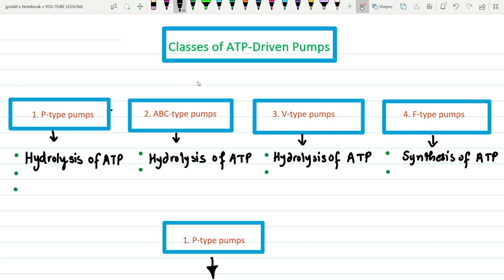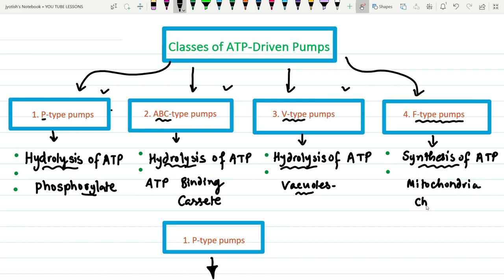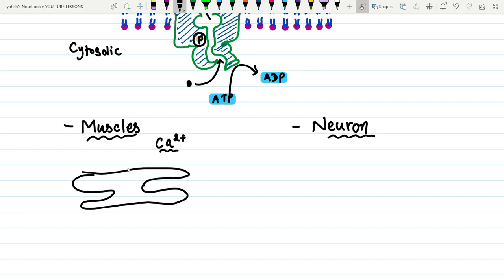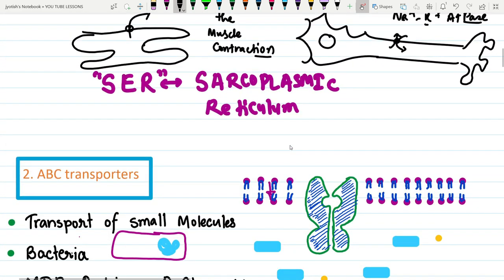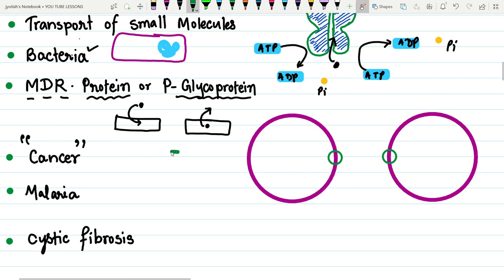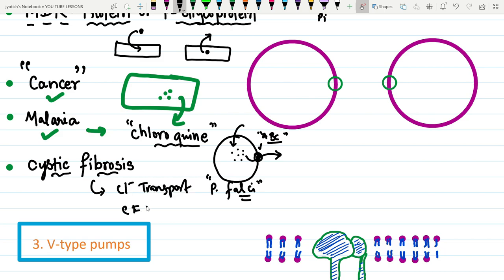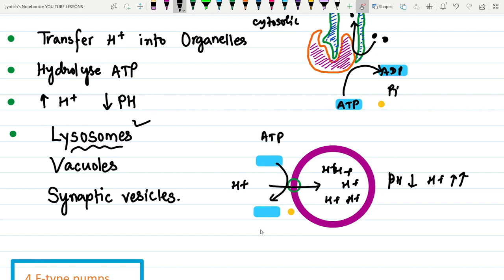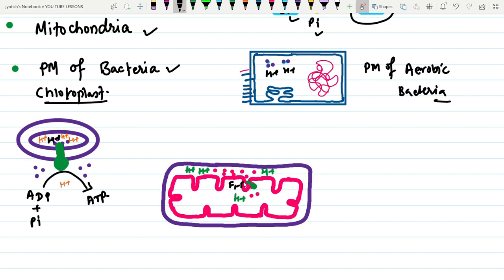Classes of ATP Driven pumps I P-Type I V- Type I ABC- Type I F- Type with examples.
LECTURE 2
This video explains the different type of ATP transporters and their role in the transport of molecules across the plasma membrane.
ABC TRANSPORTERS  has an important role in malaria cancer and cystic fibrosis.